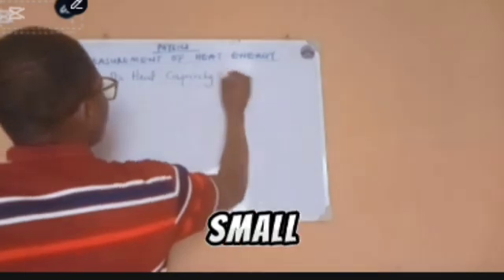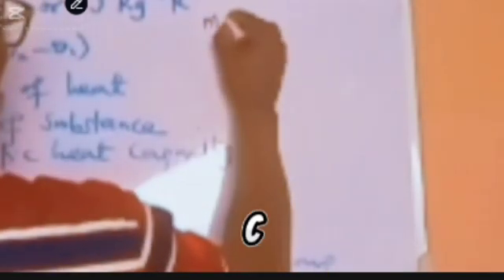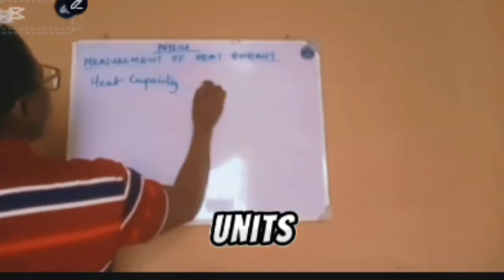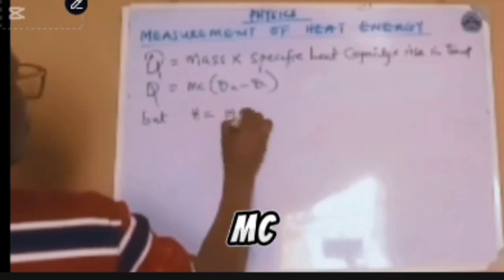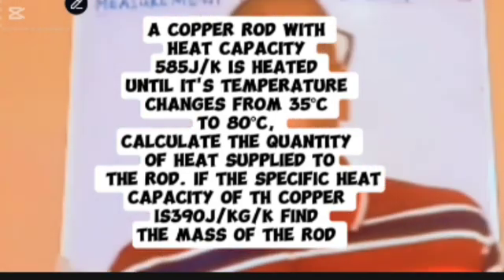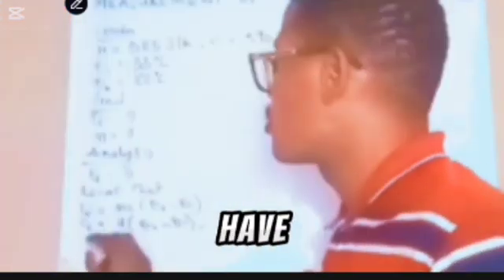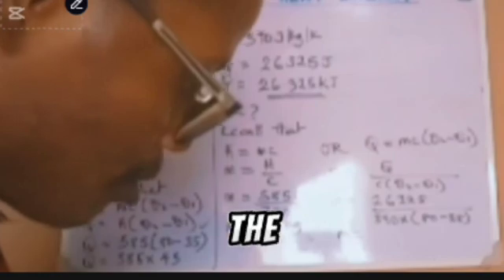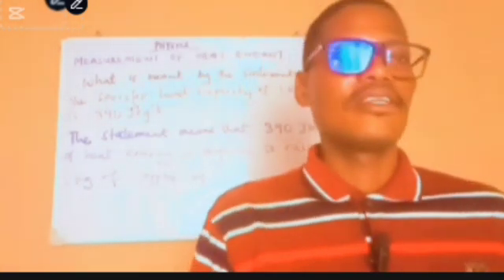Measurements of Heat Energy...Part 1